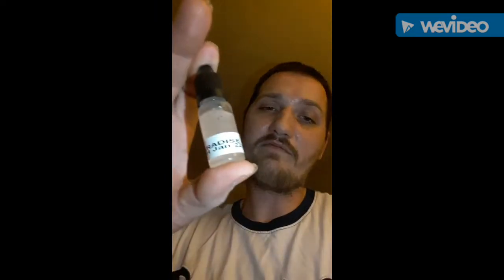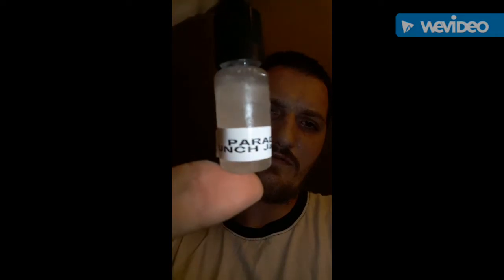1/22/17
Diy Ejuice Mixing Paradise Punch